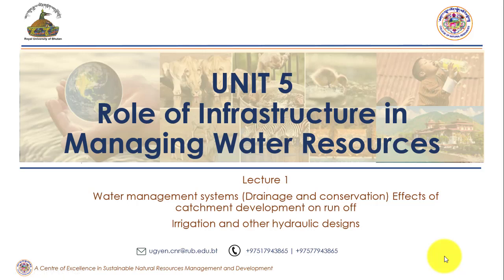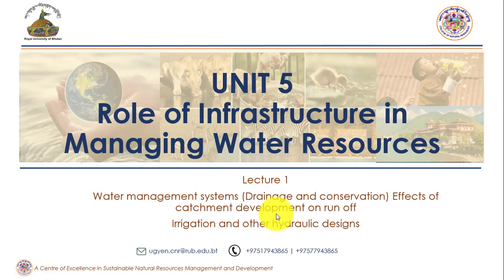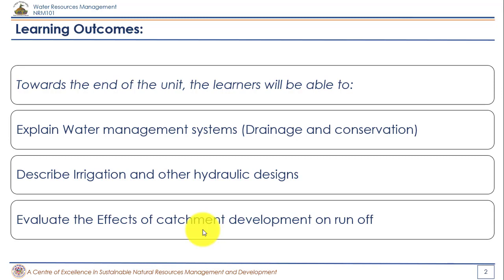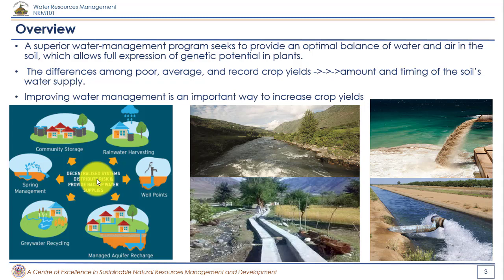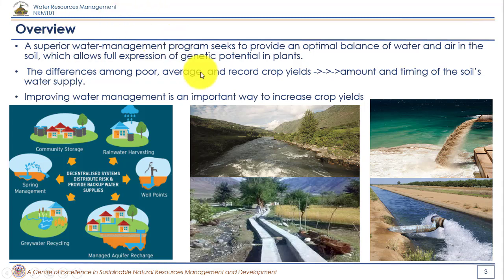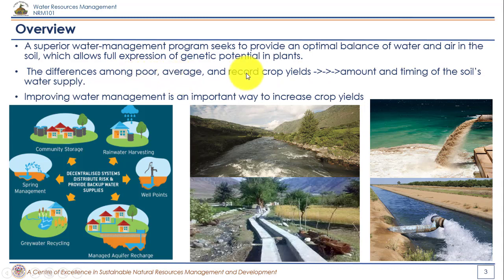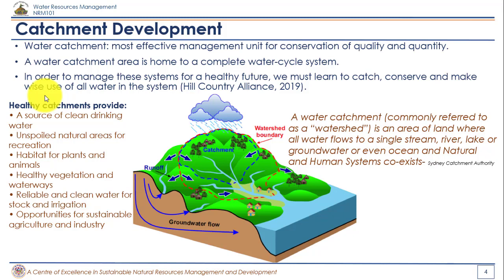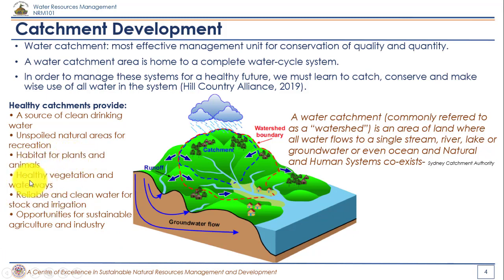Drainage System and Catchment Development